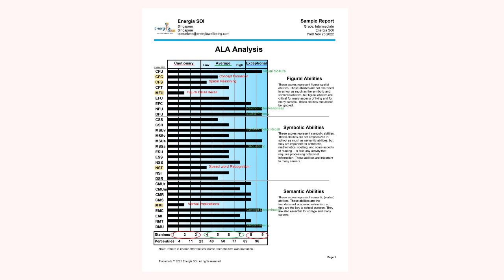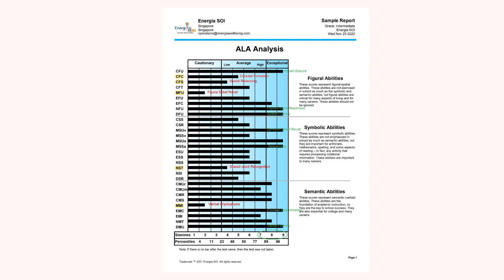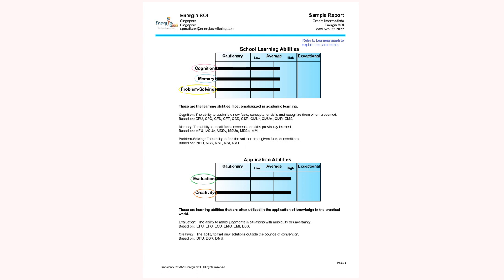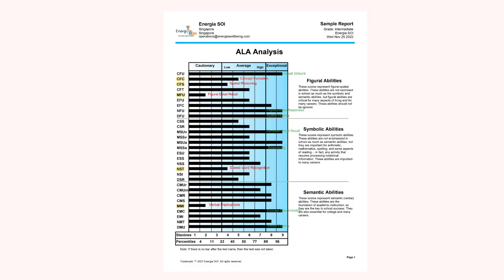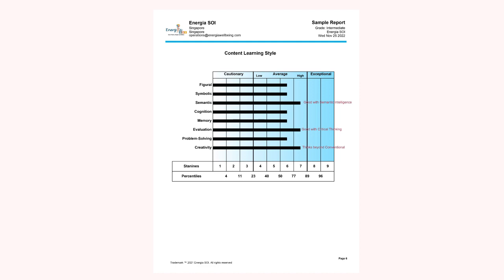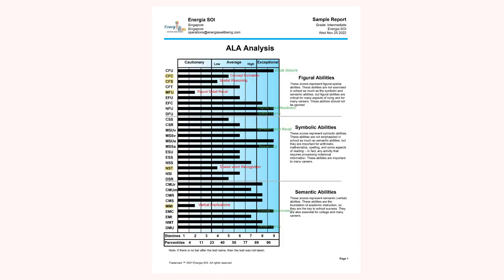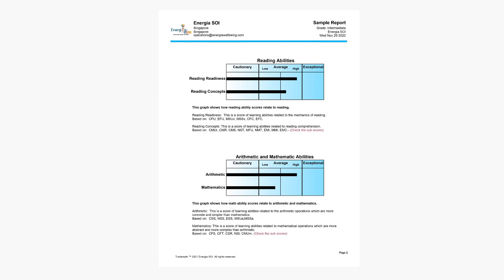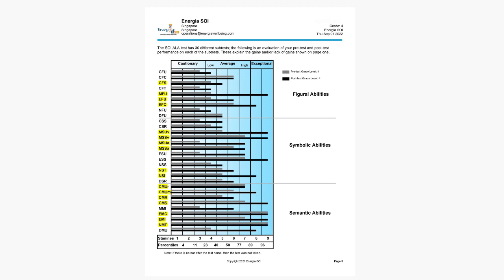04 How to look at your results from the Structure of Intellect test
The ESOI Interpretation  provides detailed information on learning ability strengths and weaknesses, including suggestions on how to improve them. You will also learn how the abilities relate to school and curriculum. It will indicate their core strengths and continue to prepare students for enrichment.